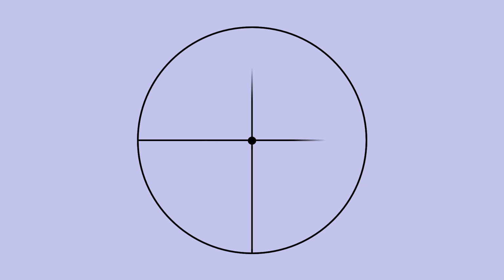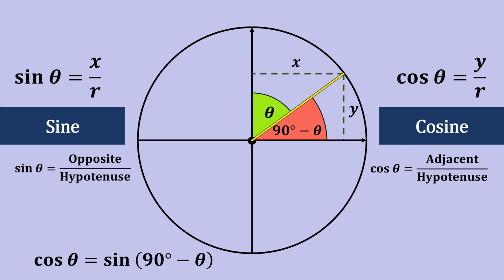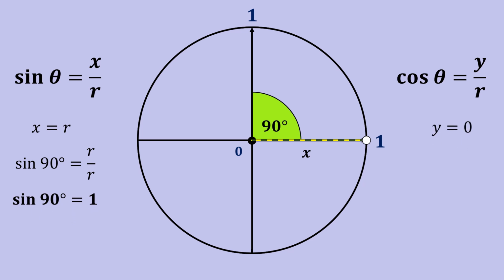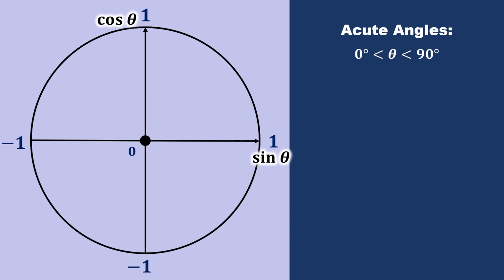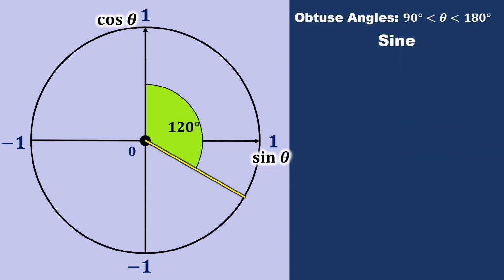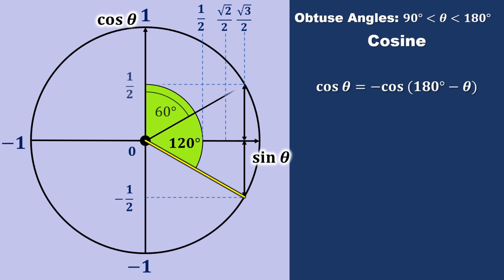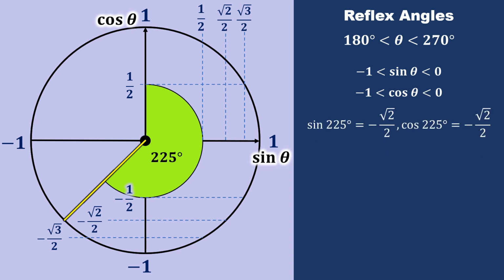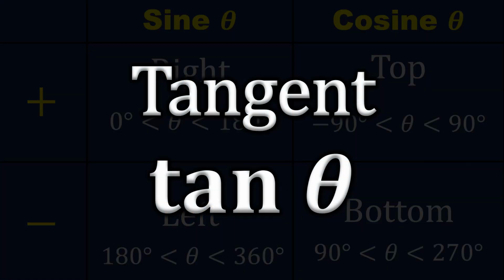Understanding Sine and Cosine [How they actually work]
Sine and Cosine are the most common trigonometric ratios that deal with the length of lines surrounding an angle.
• Sine is the ratio of the opposite side of the angle to the radius.
• Cosine is the ratio of the adjacent side to the radius. The cosine of an angle is the sine of its complement: cos θ = sin (90° - θ).
• The opposite and adjacent sides are always perpendicular to each other, that is, they meet at an angle of 90 degrees.
• Complementary angles: Two angles that add up to 90°.
• Supplementary angles: Two angles that add up to 180°.

CHAPTERS:
0:00 Difference between sine and cosine
1:06 0°, 90°, 180°, 270°
2:22 Sin and Cos of Acute angles
3:08 Sin and Cos of Obtuse angles
4:25 Sin and Cos of Reflex angles
5:00 Summary